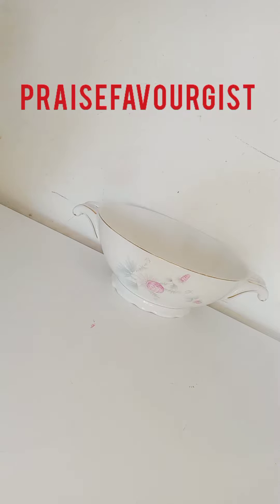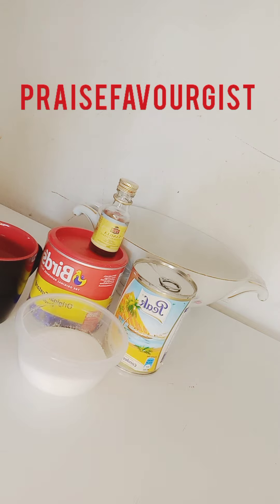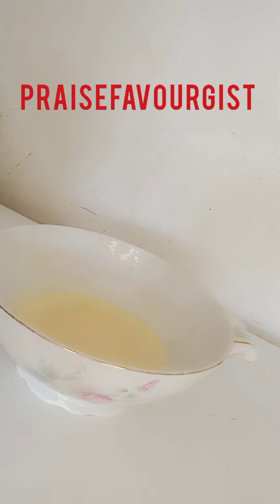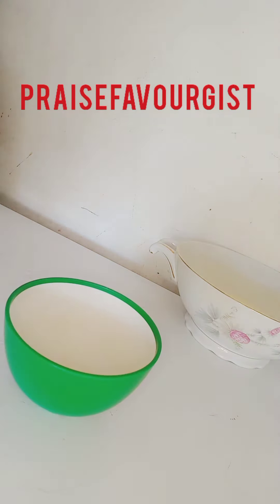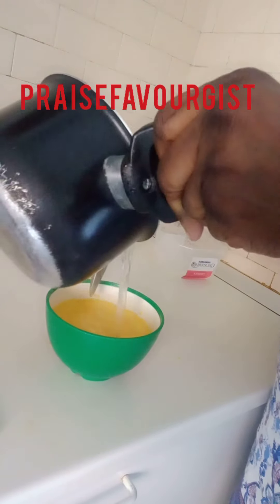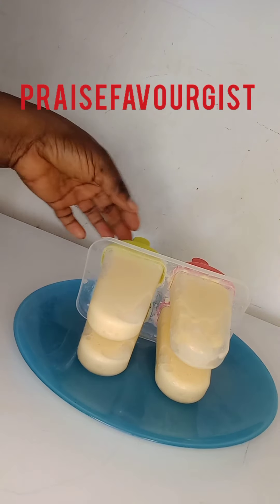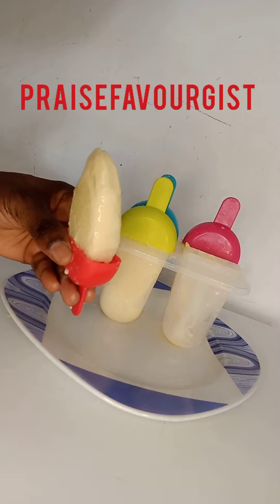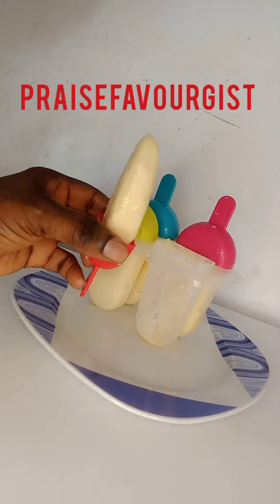Popsicles ice cream